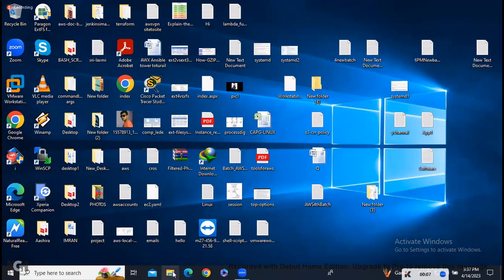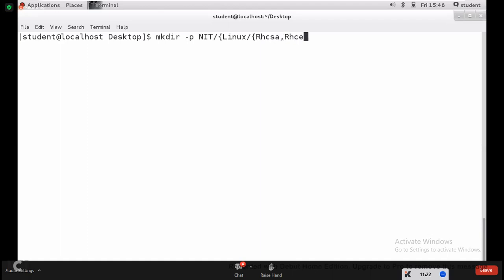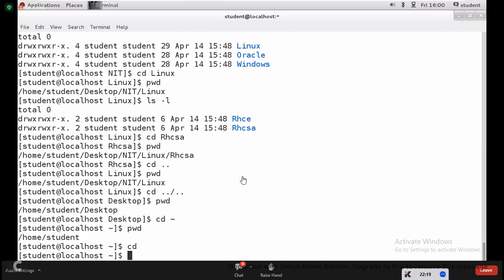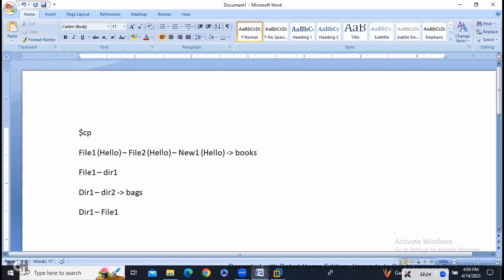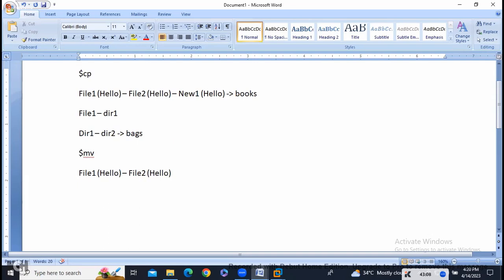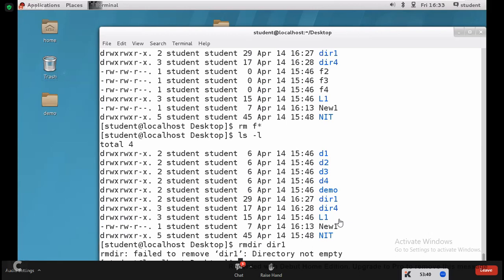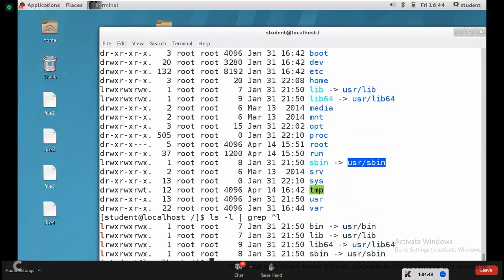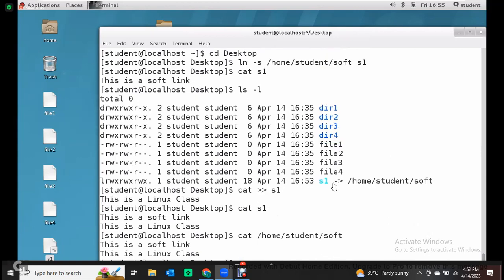Linux 14 April 23